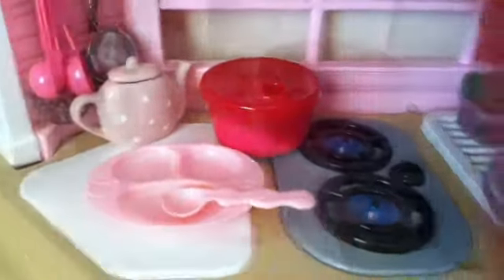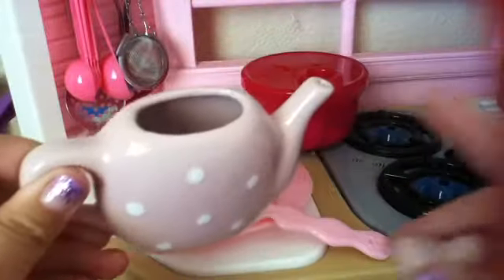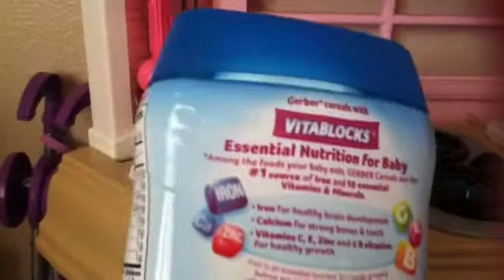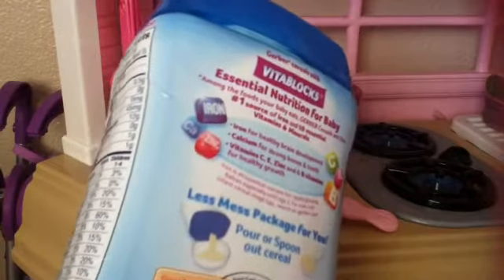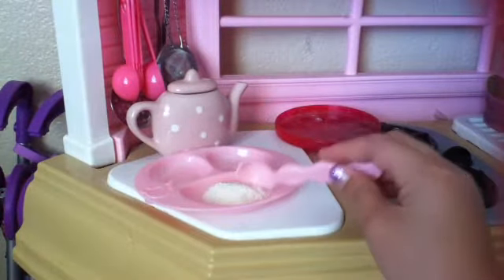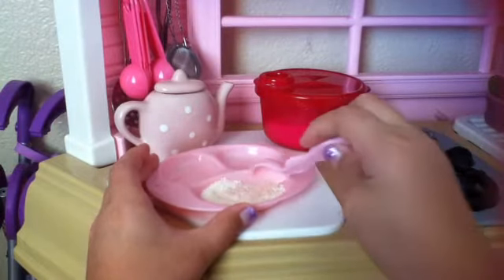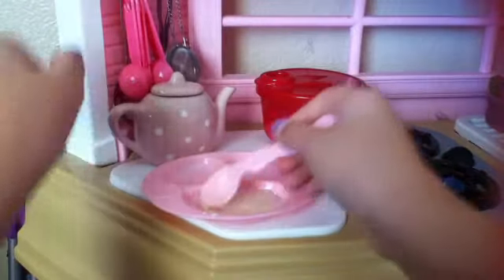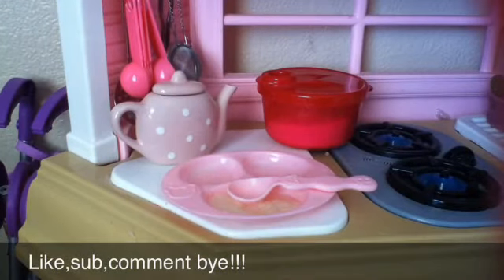How to make baby alive cereal/oatmeal